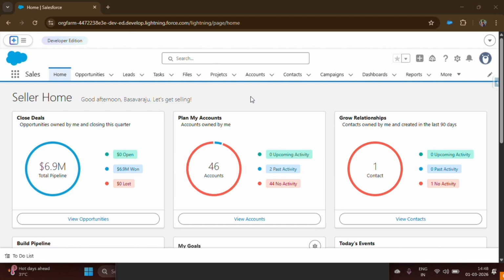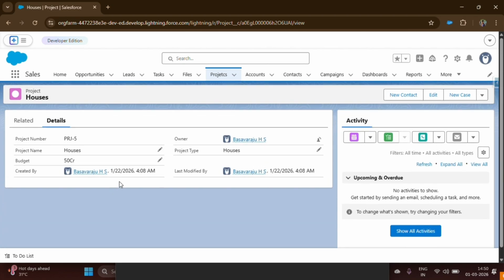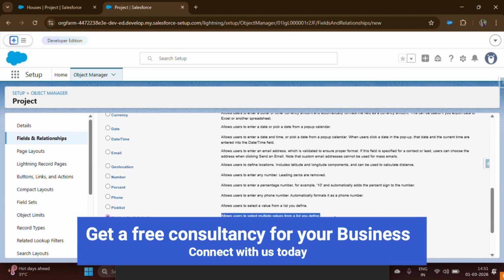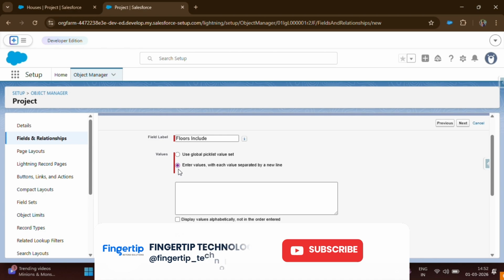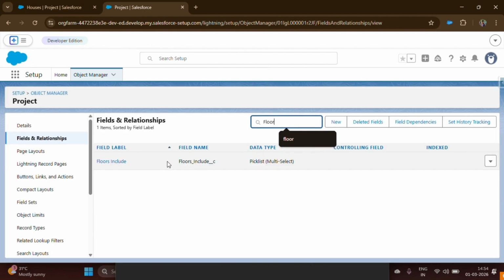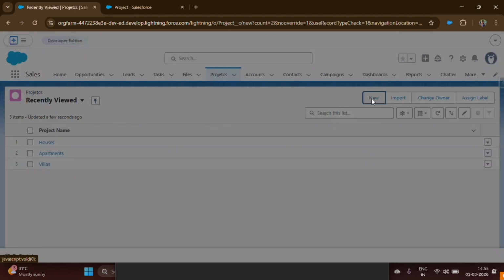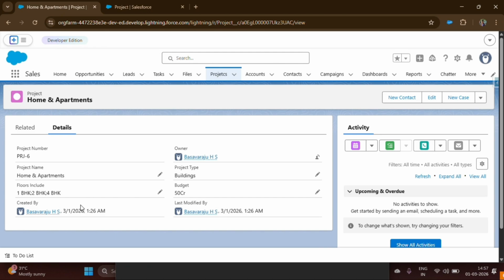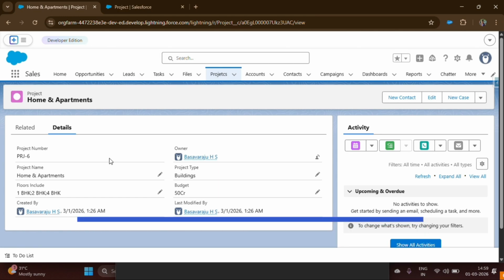How to Create a Multiple Select Pick List In Salesforce | Full Tutorial | 2026